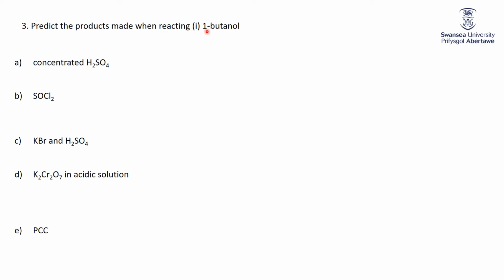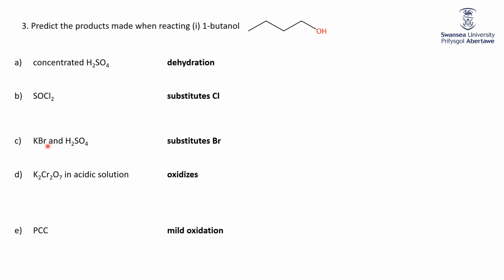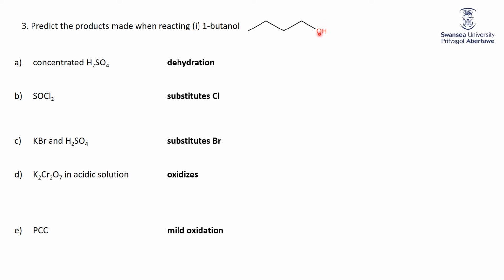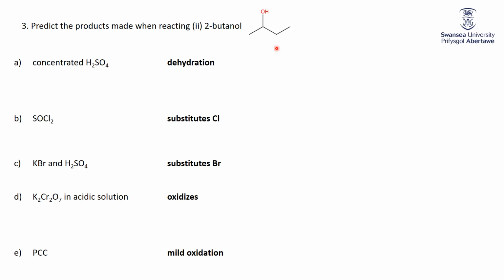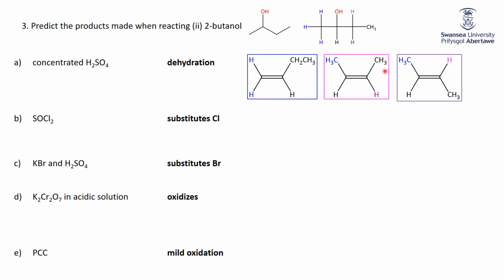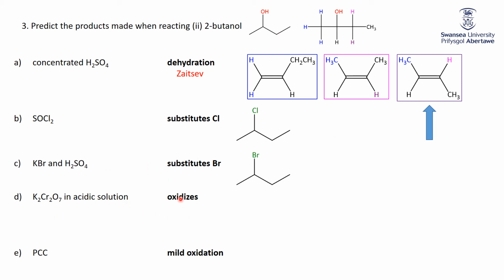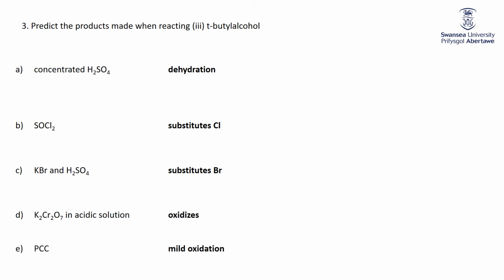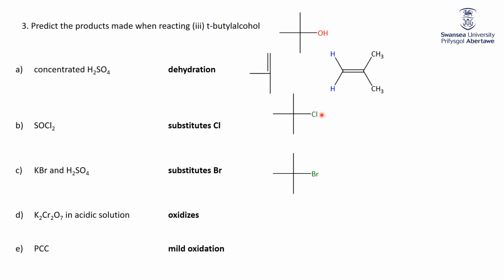Alcohols worksheet Qn 3